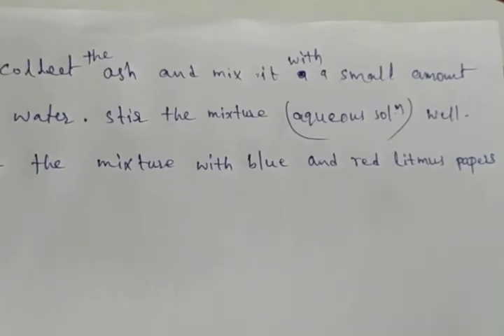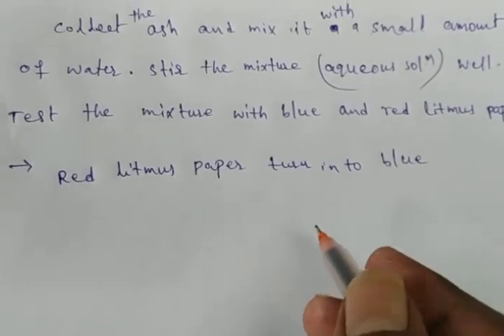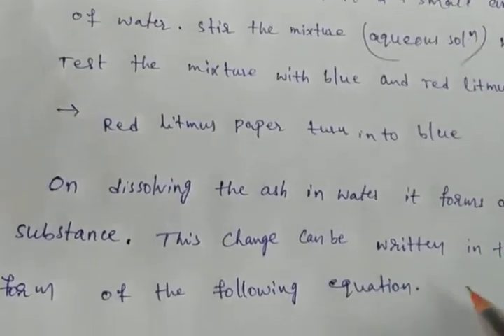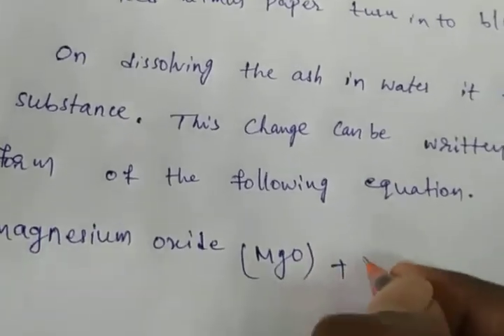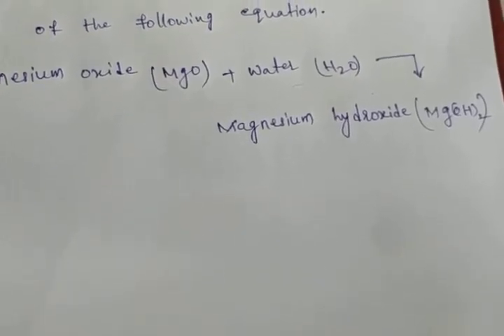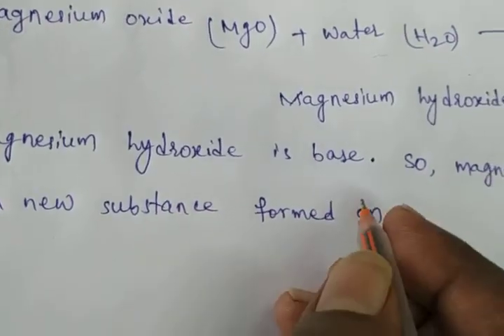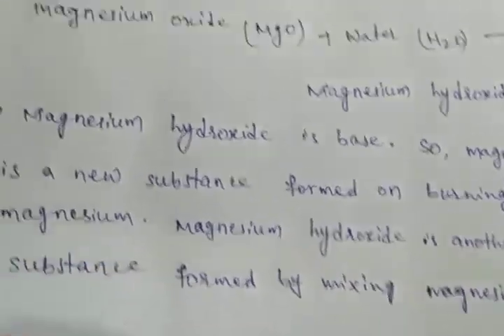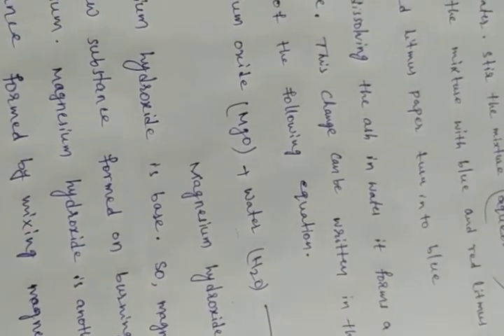Burning of mg ribbon ,,,